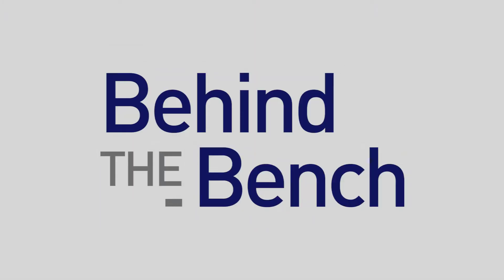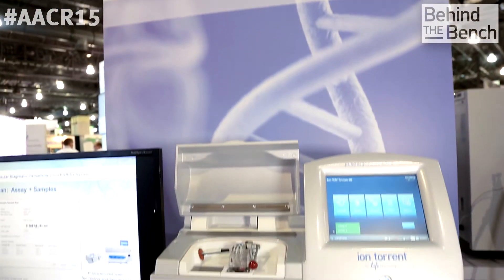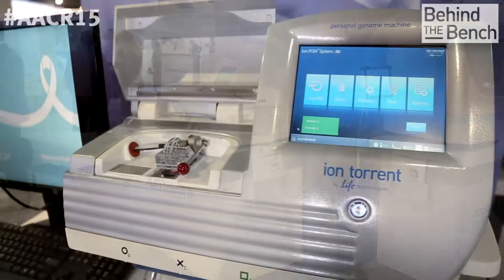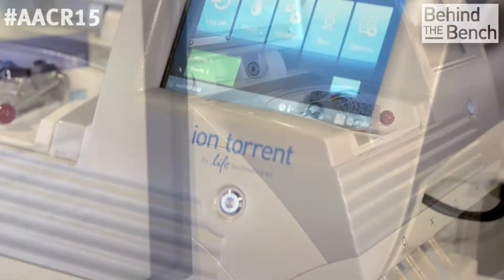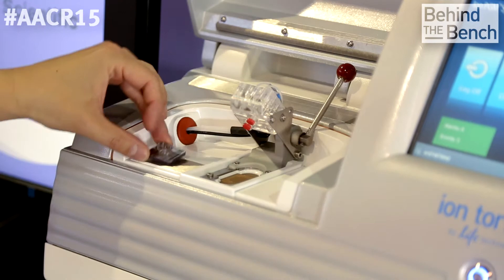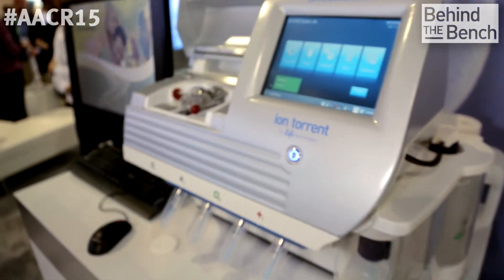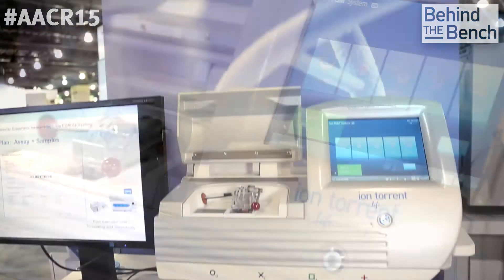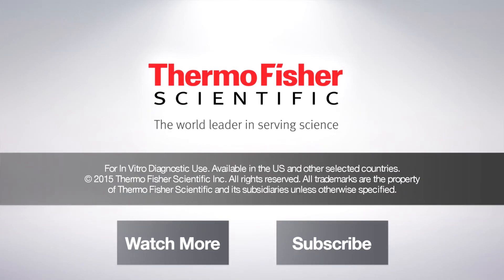What’s new in IVD platforms | AACR 2015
We caught up with Meri Bozzini (Thermo Fisher Scientific) about the latest about IVD instruments for genetic analysis from Thermo Fisher, and she describes in this video interview how NGS is of increasing importance in the clinical lab and how we are making progress with our IVD instrumentation to make it more accessible.